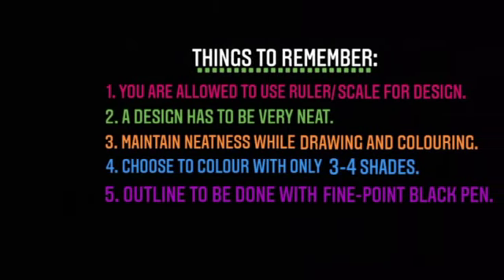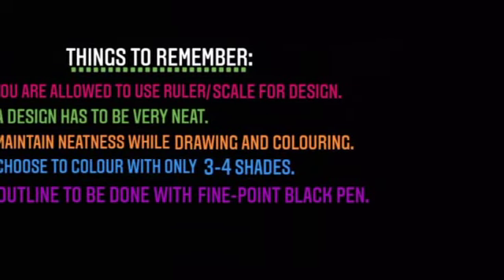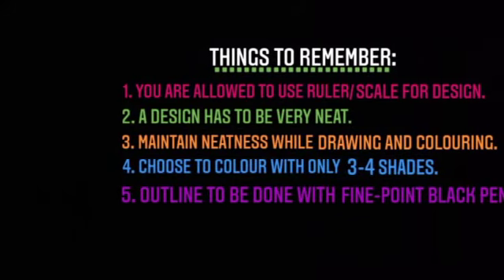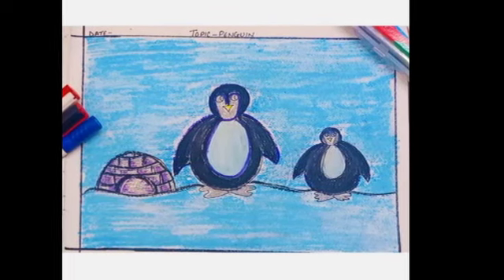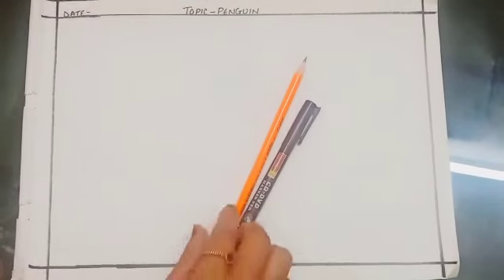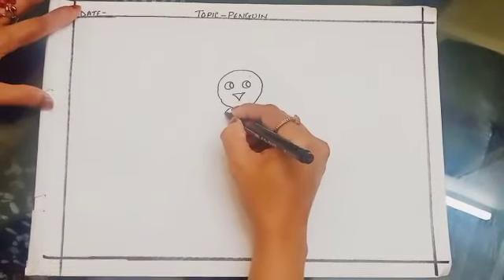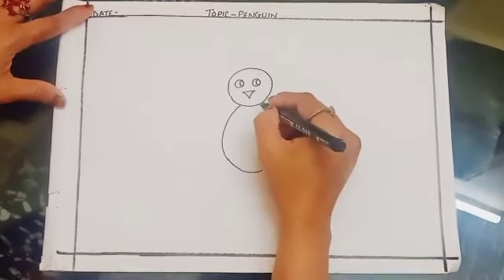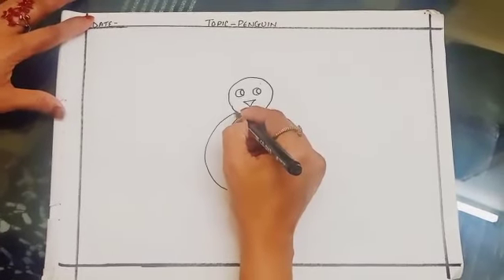Drawing | STD-4th | Topic- Penguin | Shaista Sayyed